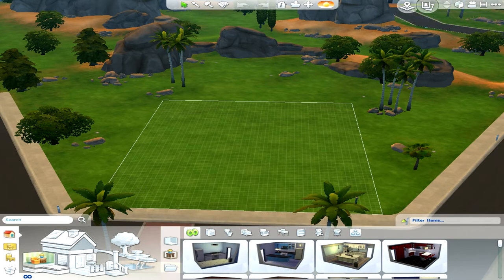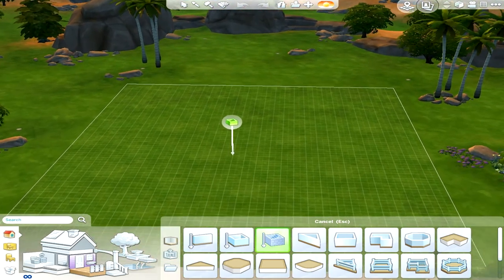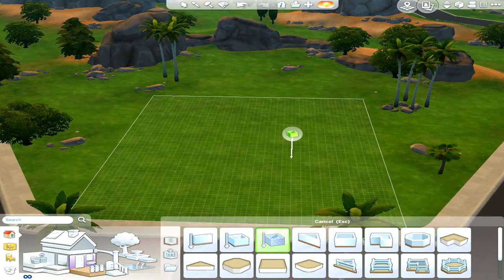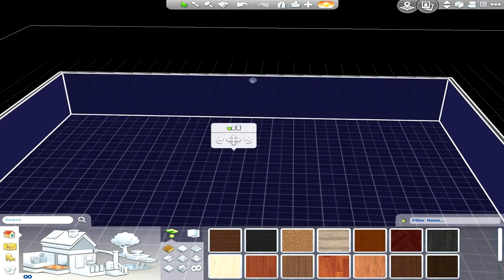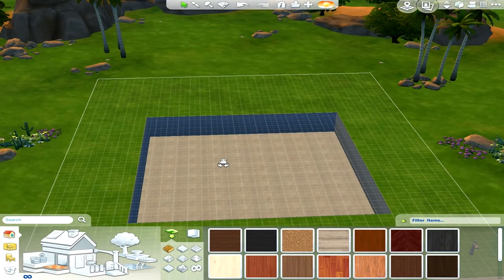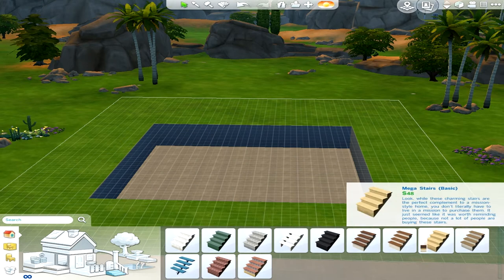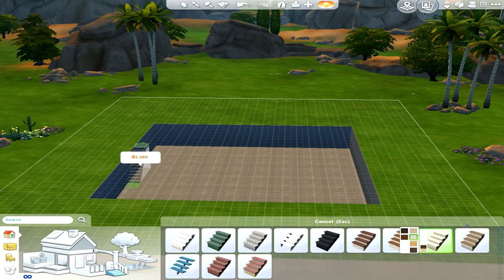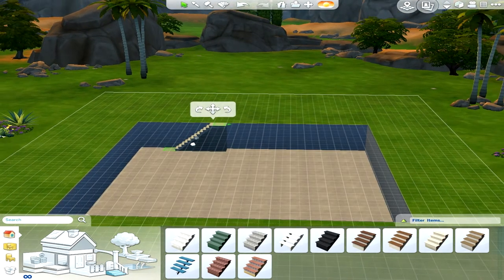The Sims 4 Building Basement Tutorial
Hello there YouTube so i just done a quick how too video to day i thought i do this as there not many out there i learnt how to do this thanks to Vixster Plays go check her out and her channel